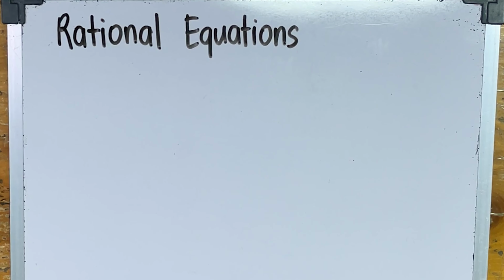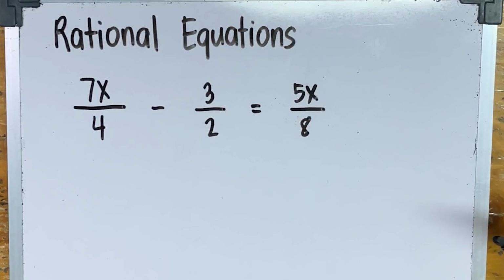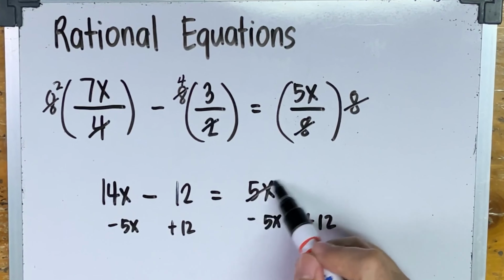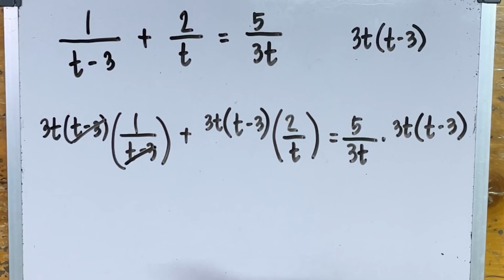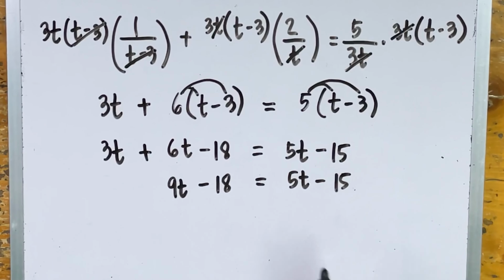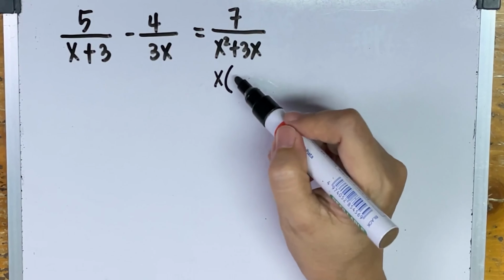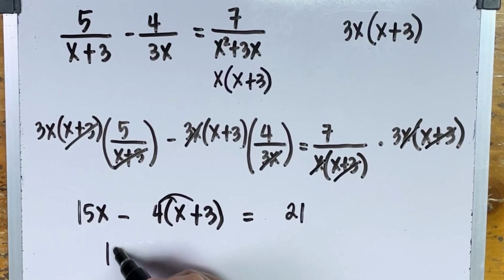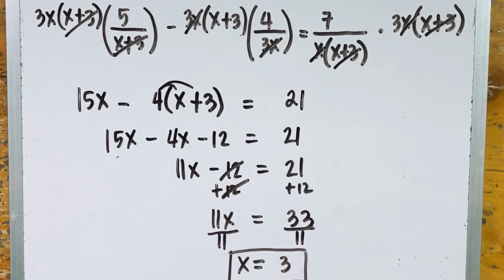Rational Equations (Easy Tips) Taglish by Bright Lab Tutorials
This math video will show you how to solve rational equations. Follow the simple steps like finding the LCD (Least Common Denominator) & multiplying each term with its LCD. This step  will help you to eliminate the denominators and simplify the rational equation.